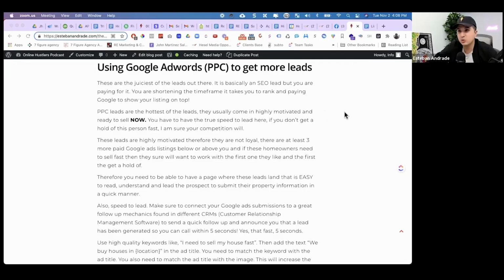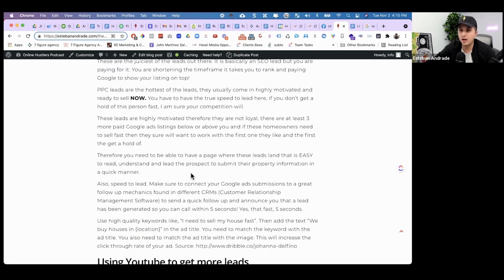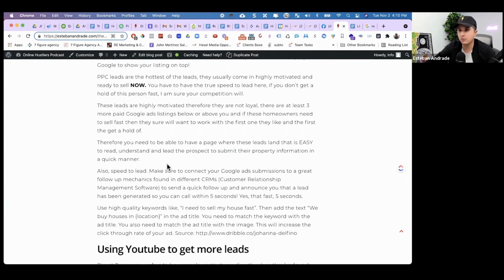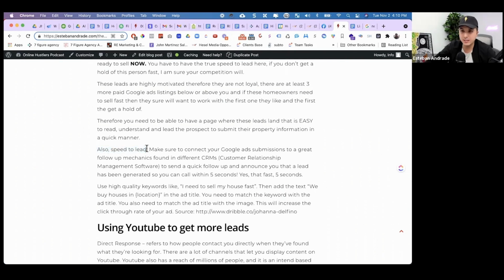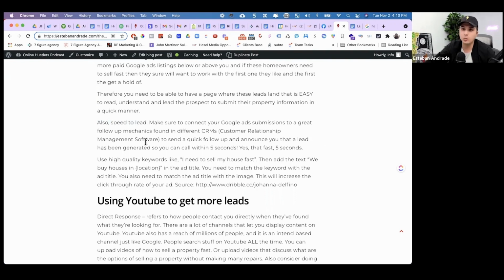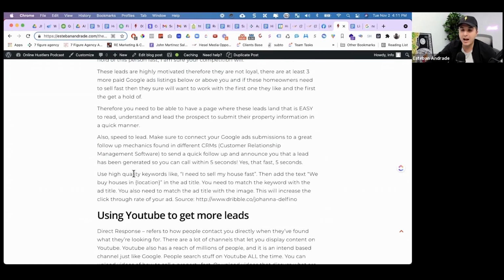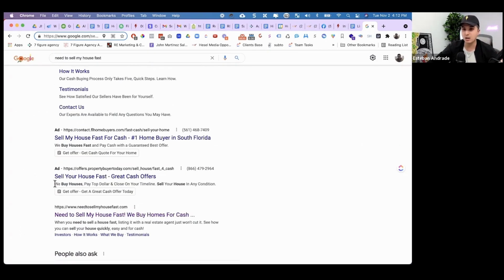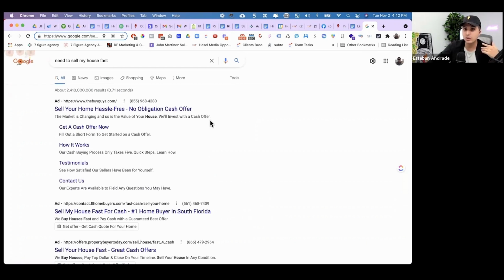Here is What $3M Spent On Google PPC To Get Motivated Sellers Taught Me [Full Guide]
Dive into the world of real estate wholesaling and harness the power of Google Ads for lead generation. In this in-depth video, Esteban Andrade guides you through expert insights and strategies to elevate your real estate business.

In this video, we're going to talk about how to use Google Ads to find people who want to sell their houses quickly. Here is what $3m spent on Google PPC to get motivated sellers taught me, and how you can apply those same lessons to your business. If you want to know how to do real estate investor lead generation like the pros, and how to scale your wholesaling 2023, this is the video for you.

First, we'll start by showing you how to set up your Google Ads. This is the tool we use to show our ads to people searching for things like "Sell My House Fast" or "Sell My House Fast Without Realtor." When you use these phrases in your lead generation strategy, you are optimizing your campaigns.

Next, we'll explain how to target the right audience in Google ads. This means showing your ads to the right people based on where they live and what they're looking for. We'll also talk about something called "negative keywords." These are words you don't want your ads to show up for, like "how to remodel your bathroom." We want to focus on people who want to sell their houses, not those who are remodeling.

Talking about costs, we'll give you an idea of how much it might cost you to get leads. Leads are people who are interested in what you offer. Depending on where you are, the cost can be between $70 and $800 for each lead. These strategies will allow you to scale for wholesaling 2023, to the point where you can earn 100k per a month.

We'll also explain why it can be easier to run ads for a whole state. This is because the more data the ads have, the better they can work to find potential sellers. However, it's important to choose states where you can actually find buyers.

Expectations for Google Ads leads are high. These leads are from people who are really motivated to sell their houses quickly. But because they're so motivated, there might be fewer of them. So, we'll give you tips on how to make the most of each opportunity.

Speed is crucial in this business. Statistics show that if you talk to people right away, you're more likely to work with them. We'll also explain how to follow up effectively and increase your chances of success.

Lastly, we'll emphasize that being good at sales is essential in this field. You need to know how to communicate well and convince people to work with you.

If you're interested in using Google Ads to find potential sellers for your real estate business, this video will guide you through the whole process.

📌 Timestamps:
0:00:00- Introduction
00:00:33- Onboarding process for Google Ads
00:02:01- Keywords to utilize for Google Ads
00:02:30- How to do targeting for Google Ads
0:03:35- How to do negative keywords
00:04:29- Local campaign or a statewide campaign?
00:05:37- Expectations on cost per a lead
00:06:35- Why statewide campaigns are easier
00:07:44- Nationwide campaigns expectations
00:09:32-Expectations for Google Ads
00:11:24- Speed to lead
00:12:21- Follow up process
00:14:26- Optimized landing page
00:15:42- Turn into a sales animal
00:16:30- Using PPC to get more leads
00:20:30- Ad budget for PPC and FB Ads

Ready to elevate your real estate wholesaling game? Don't miss this informative video! Got questions or insights to share?